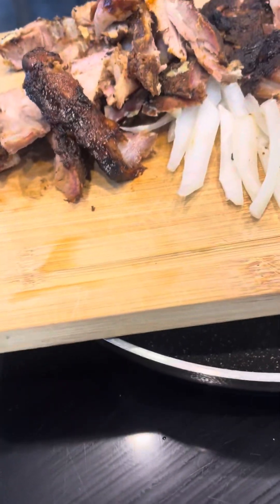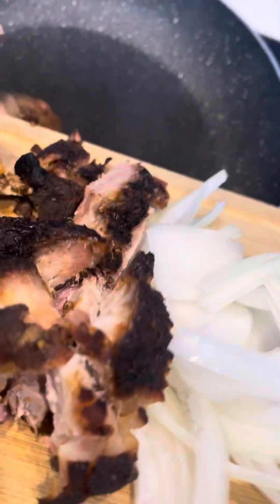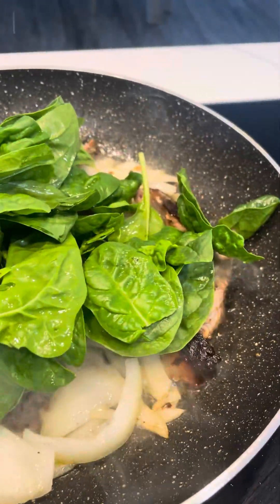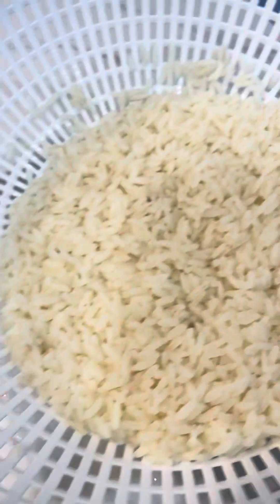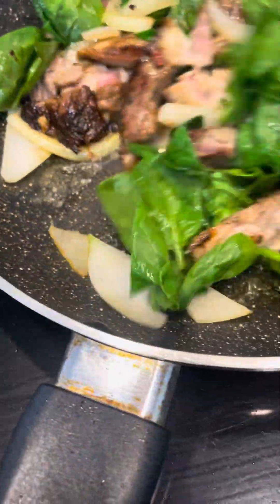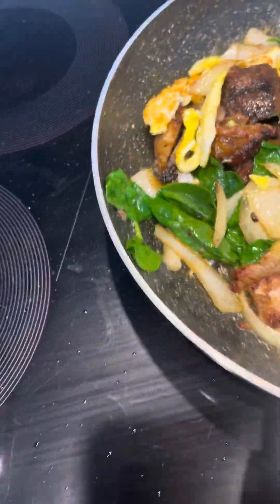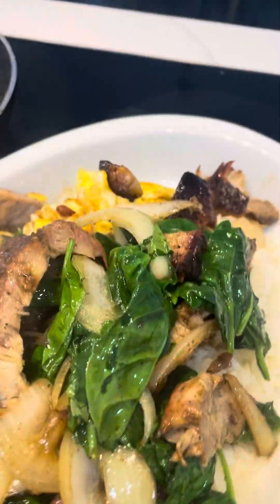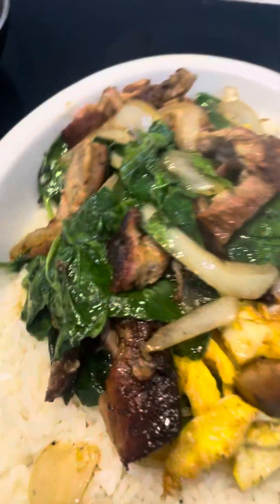Let’s cook with Bonz n a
With that smoked BBQ rib tip stir fry by chef P